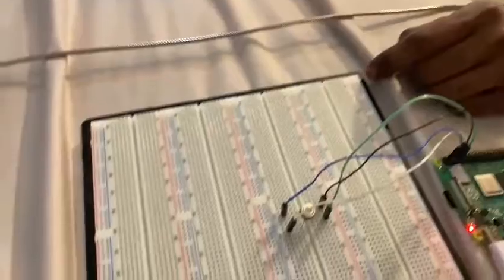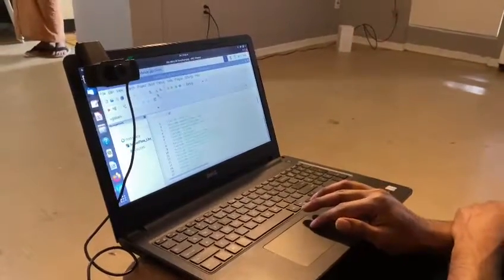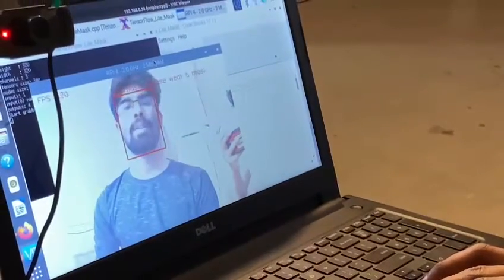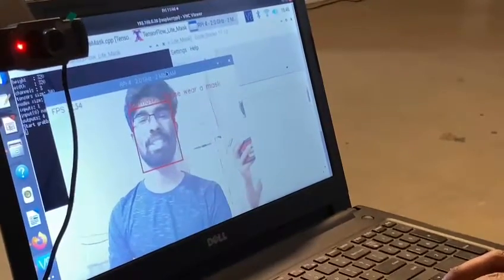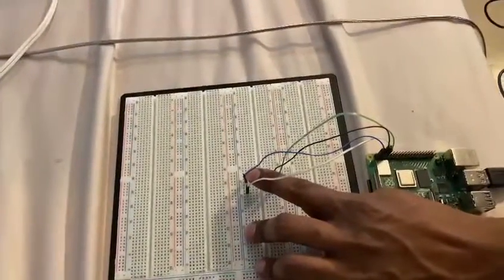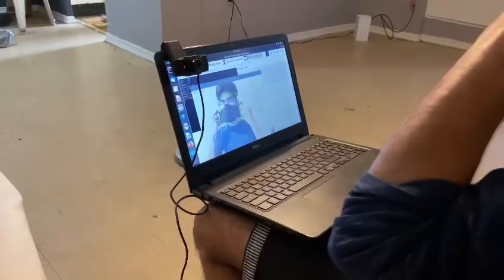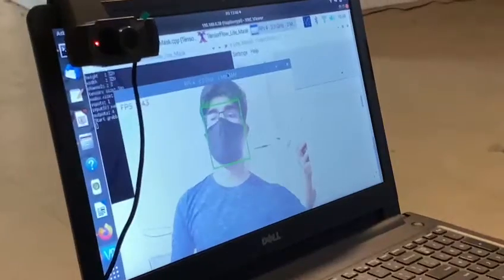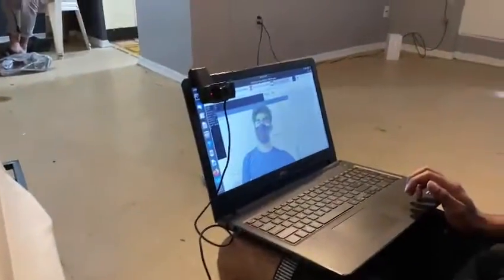Automatic Face Mask Detection System | Sreejith Paleri Feat. Unplugged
Presenter: Sreejith Paleri